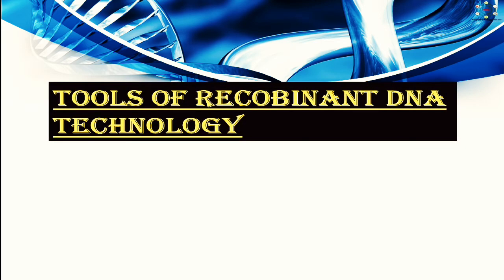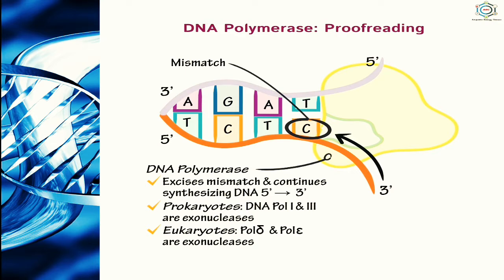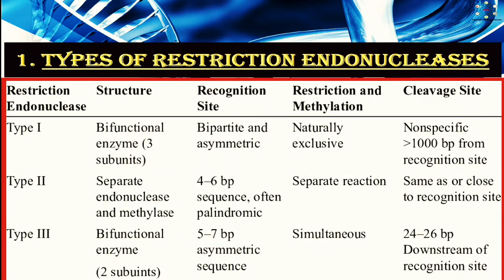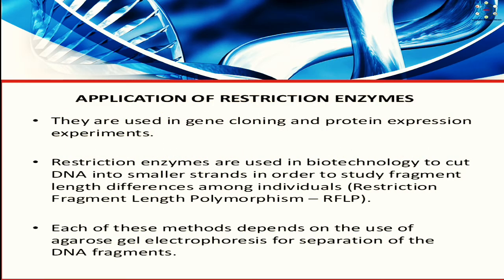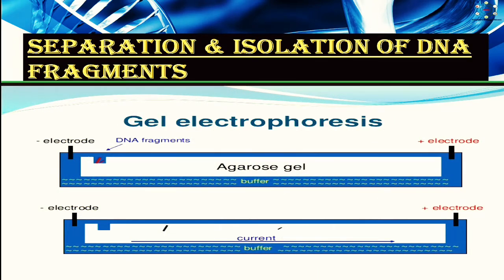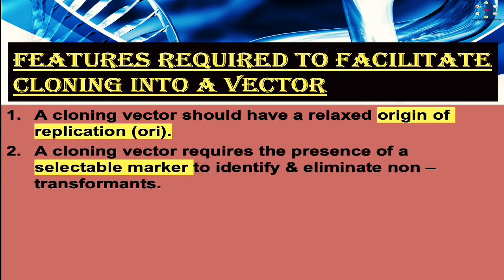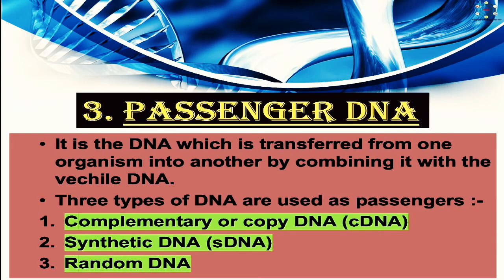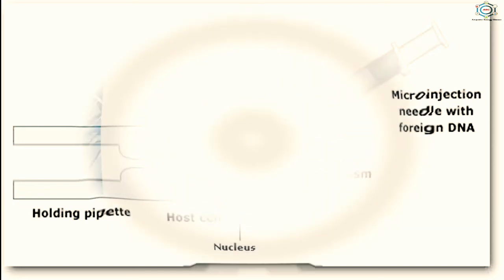Tools of Recombinant DNA Technology (part-2)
In this video our topic is. TOOLS OF RECOMBINANT DNA TECHNOLOGY which is taken from BIOTECHNOLOGY SERIES, PART 2nd of CHAPTER11.
In this video we will learn about tools of biotechnology i.e., enzymes, vector DNA, passenger DNA & competent host.
Next video in my biology series will be on RECOMBINANT DNA TECHNOLOGY.